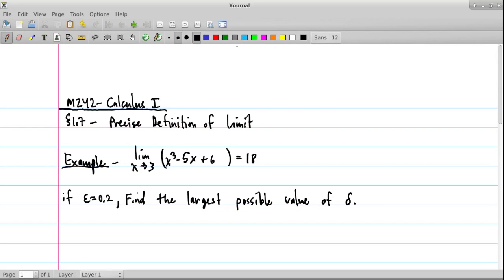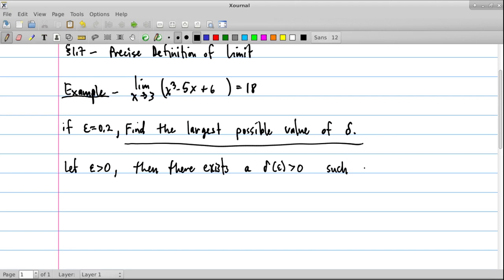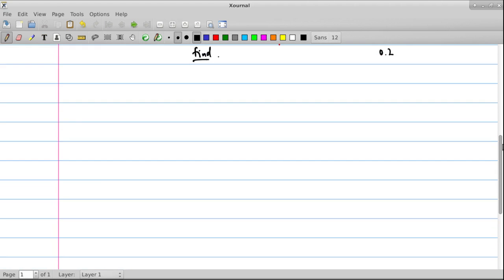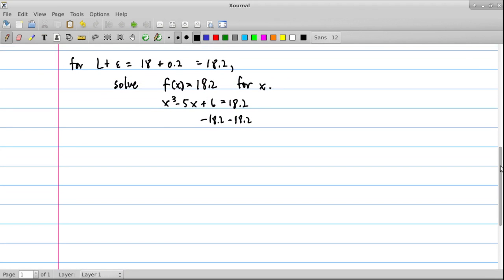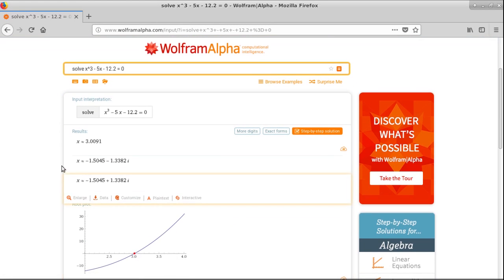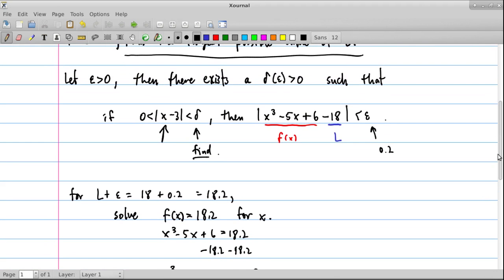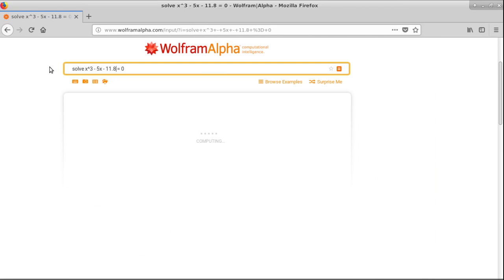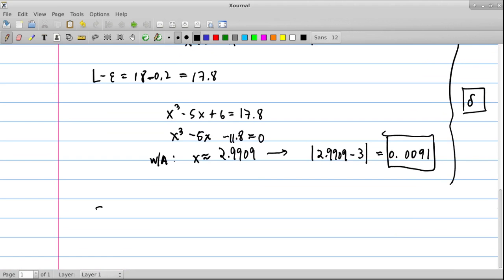Calculus I: Precise Definition of Limit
We do a sample homework problem involving the precise epsilon-delta definition of limit.